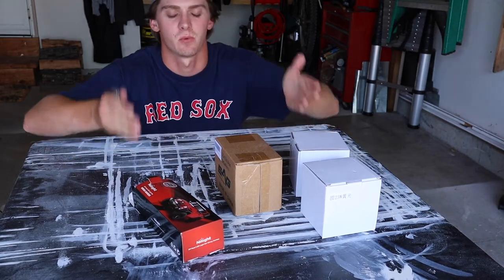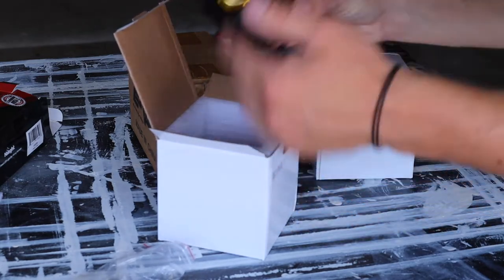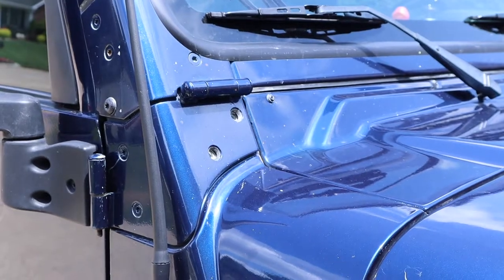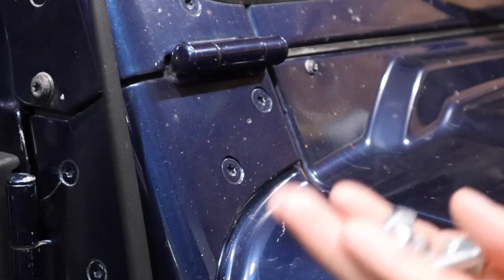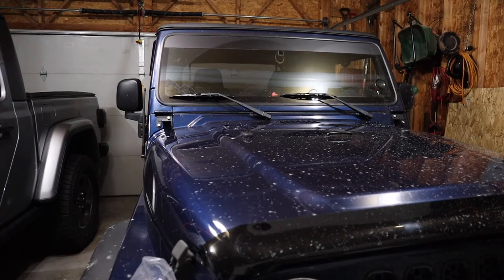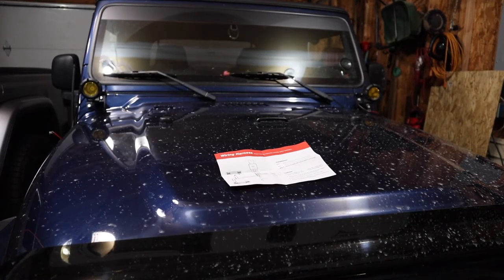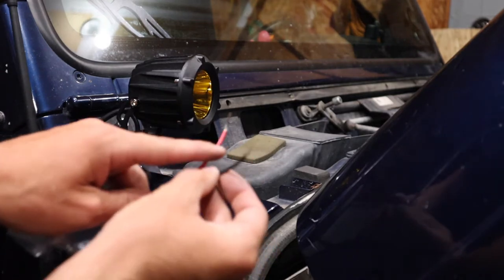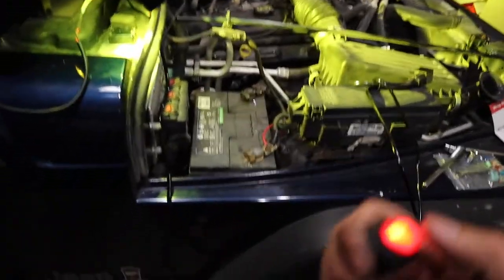Amazon LED fog lights install and night test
I install and test LED off-road lights, light mounts, and wiring from AMAZON! What do you think?

LED Lights on Amazon
Wiring harness on Amazon
Light mount for Jeep TJ on Amazon

luv u